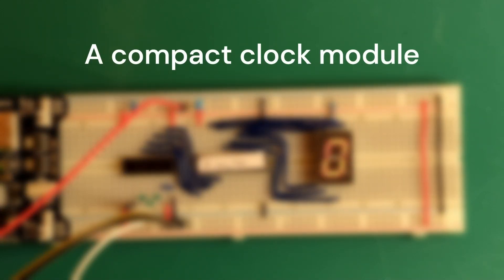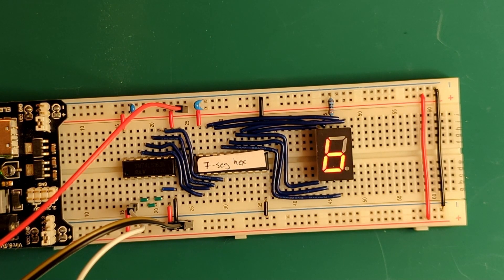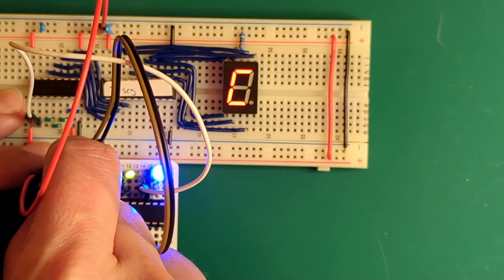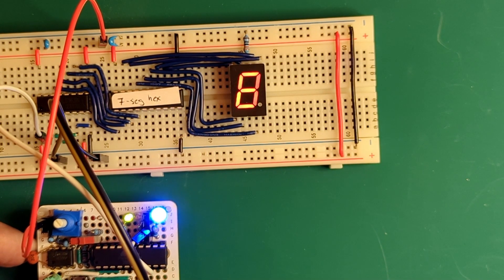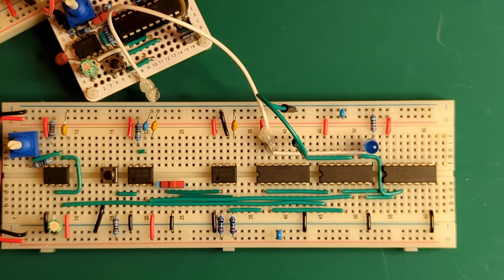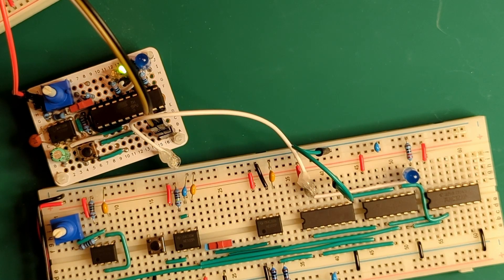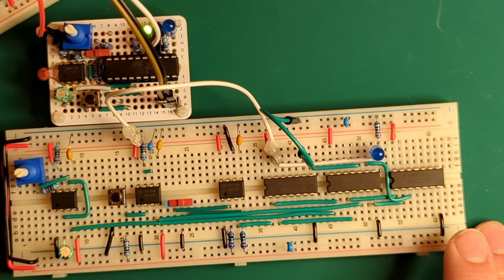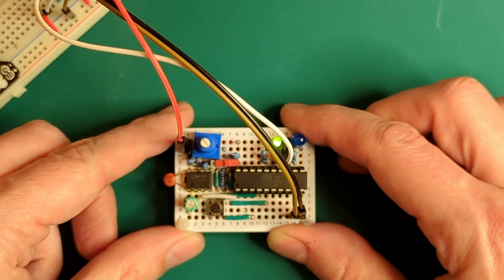A compact clock module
This is a demo of a clock module I've built. As expected, it provides a clock signal for sequential circuits, but also a way to adjust speed, or single step, which is helpful for debugging.

The clock is inspired on Ben Eater's clock module, but significantly smaller. You're still encouraged to look at the original videos (link below) to find out the principles behind it. I have schematics and details of my changes in a GitHub page I've set up for the channel.

Sections:

0:00 Intro
0:40 Why do I want a "debugging" clock
1:10 Demo
2:25 Side by side with Ben Eater's 8-bit computer clock
3:29 How I made this so small
3:58 Outro

- The "Digital Computer Electronics" book is in the Internet Archive